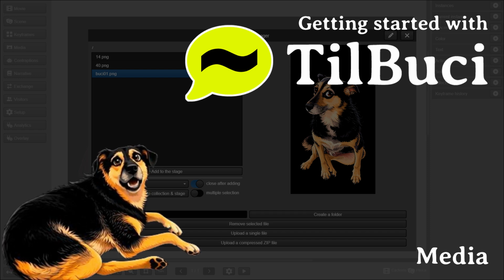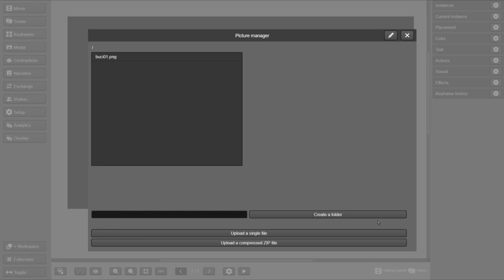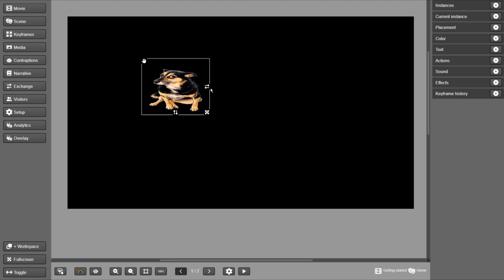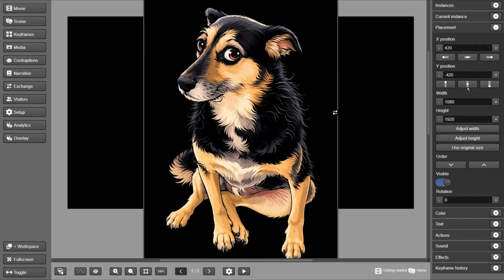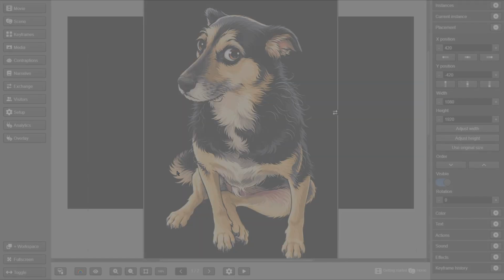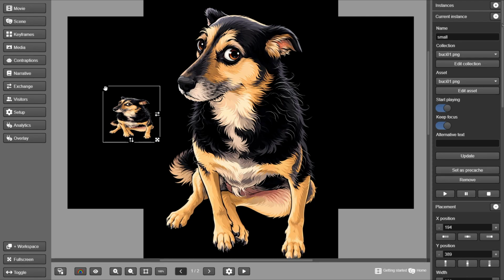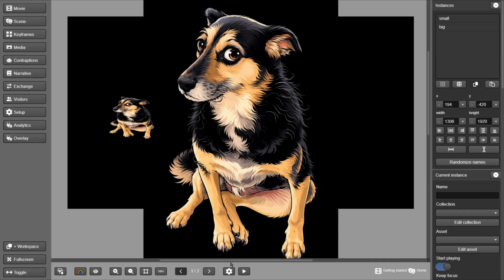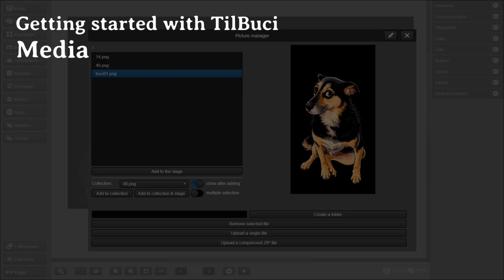Getting started with TilBuci: media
Creating content in TilBuci involves importing your media files, whether they are images, audios, videos, etc. After that, you can design your scenes, developing your production.